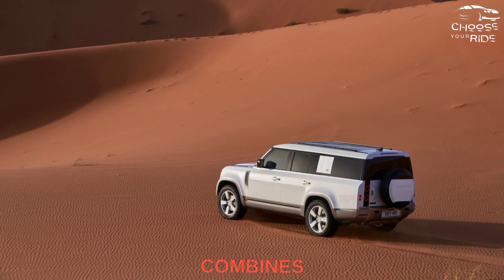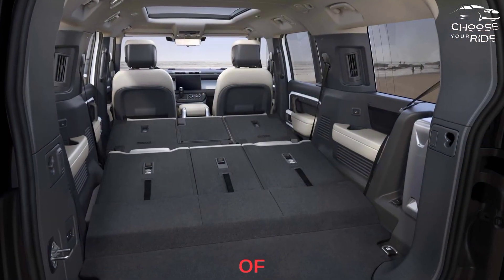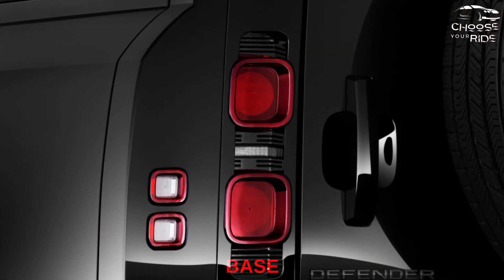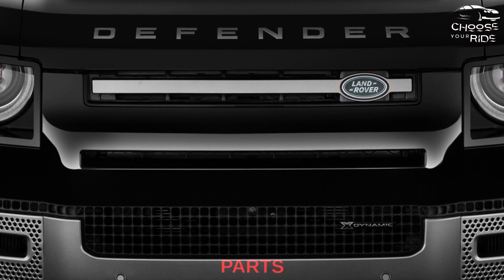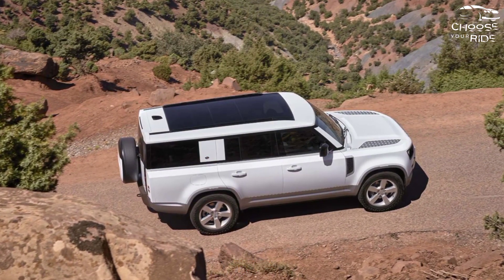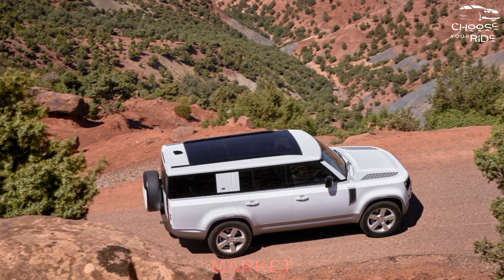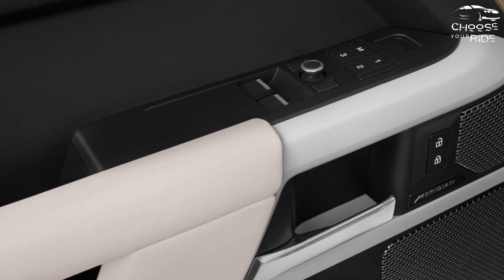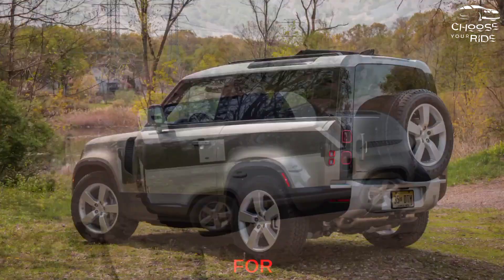2023 Land Rover Defender | Land Rover Defender 2023 Full Detail | 2023 Land Rover Defender Review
2023 Land Rover Defender || Land Rover Defender 2023 Full Detail || 2023 Land Rover Defender Review || CHOOSE YOUR RIDE ||
For years, the Land Rover Defender was the UK's answer to America's rugged Jeeps, but in the new generation, the luxury brand has been designed to be more comfortable as it goes with the capabilities of an off-roader. . . The two-door and four-door models are offered with a comfortable and efficient cabin, modern infotainment system and technical features, as well as a unique style that inspires the time-honored defenders. old. A turbocharged four-cylinder is standard, and a long-six V-8 engine is available; All Defenders come standard with all-wheel drive. From there, buyers are offered a plethora of advanced off-road features, including a locking differential, adjustable air suspension, and optional suspension. think about crossing in deep water. But the biggest advantage of the next-gen Defender setup is its superior on-road handling, giving it a level of refinement that rivals like the Jeep Wrangler and Lexus GX can't match.